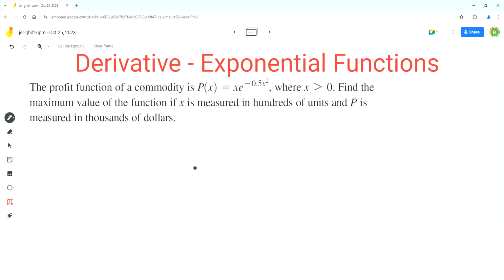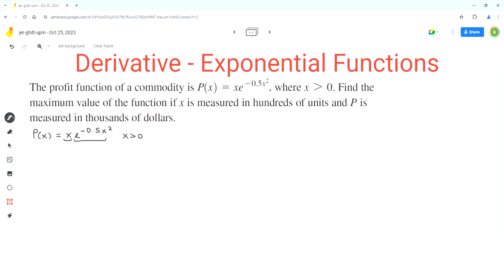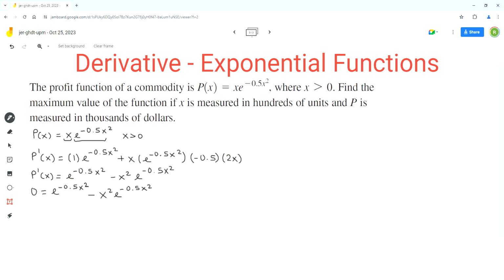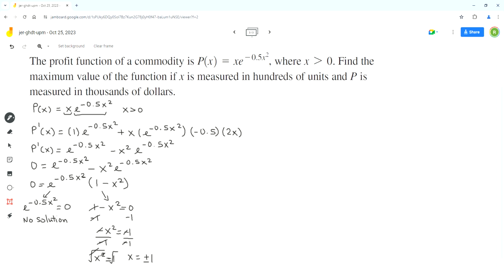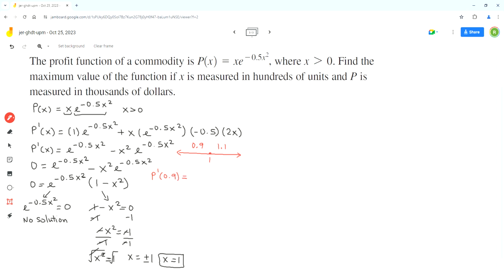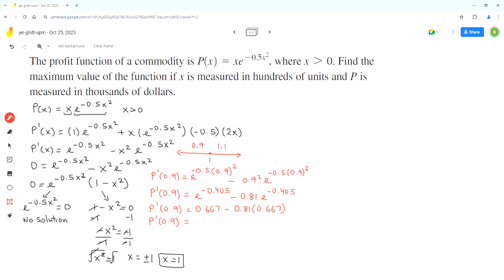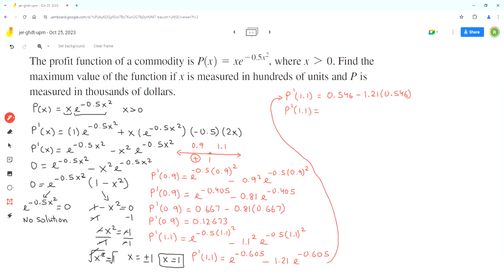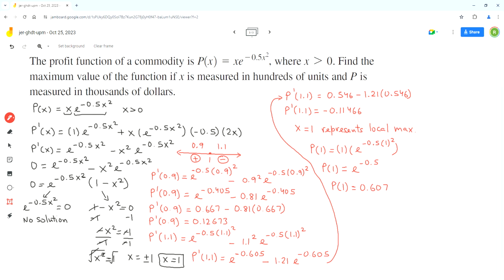MAXIMUM VALUE For Profit Function P(x) = xe^(-0.5x^2)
In this video, I share with you steps for using concepts of derivatives to solve the exponential function word problem. The profit function of a commodity is P(x) = xe^(-0.5x^2), where x is above 0. Find the maximum value of the function if x is measured in hundreds of units, and P is measured in thousands of dollars.